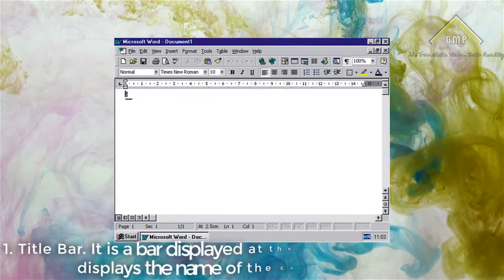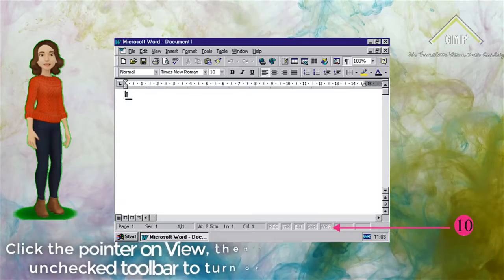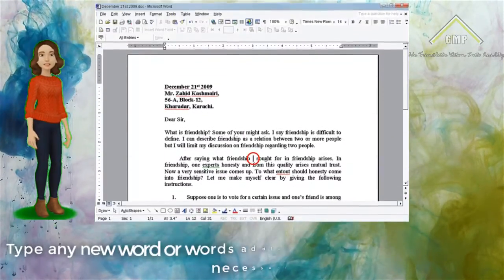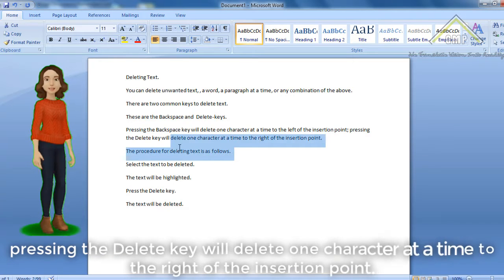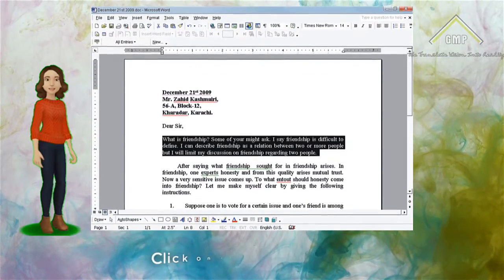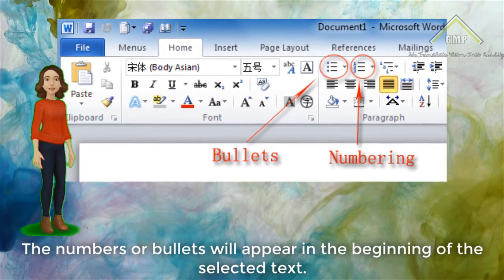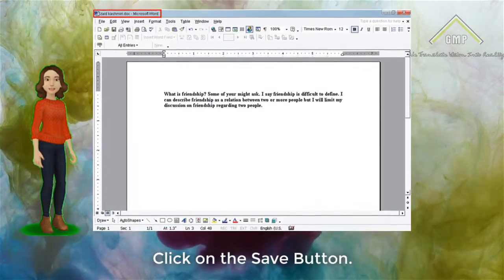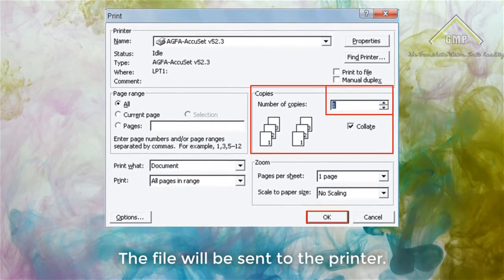JumpTech Computer BK 5 Chapter 5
JumpTech Computer Book Series is a computer book series from class nursery to Eight for
kids with audio video activities. Kids can learn very easily about Computer with these